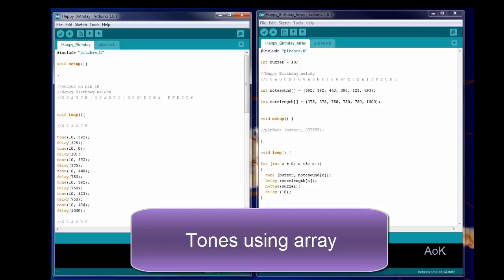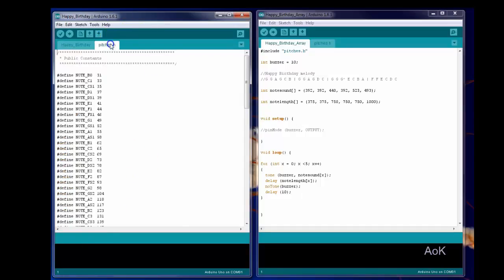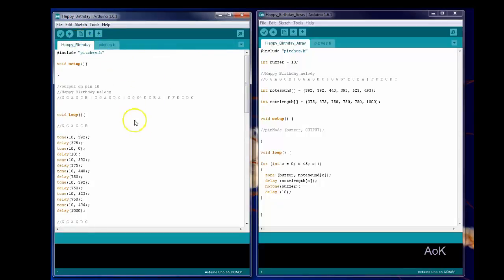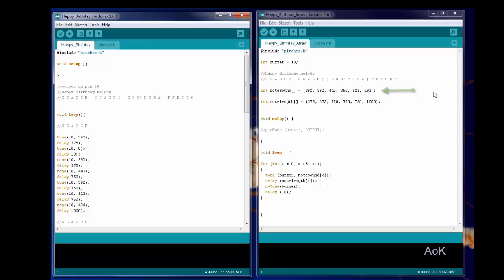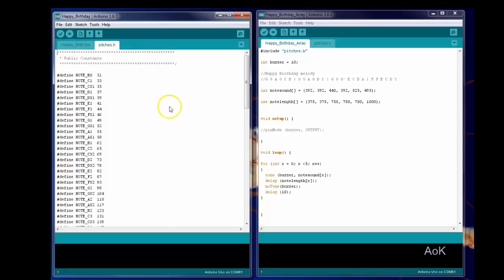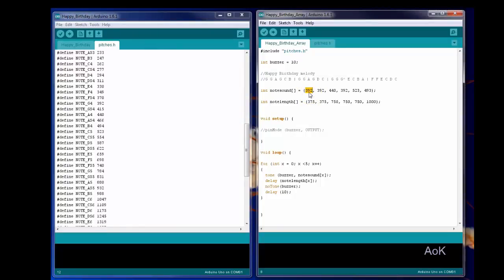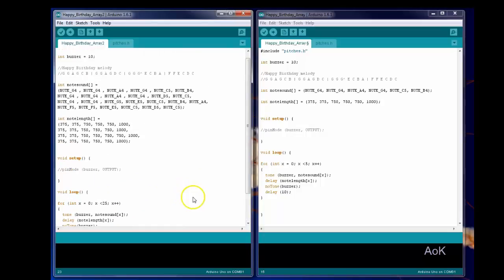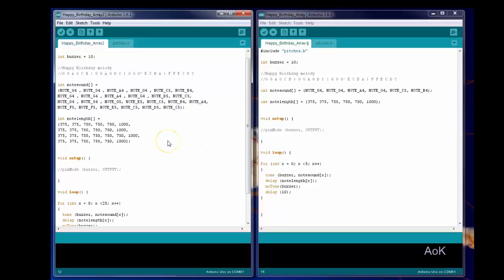2d Tone Array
Happy birthday song on the buzzer using an array.